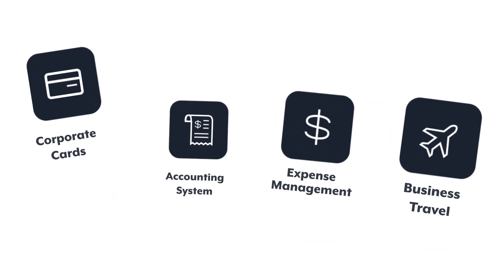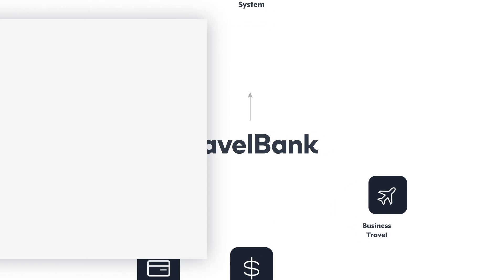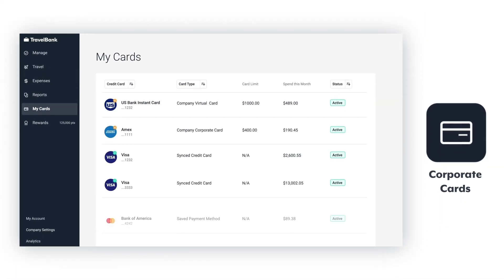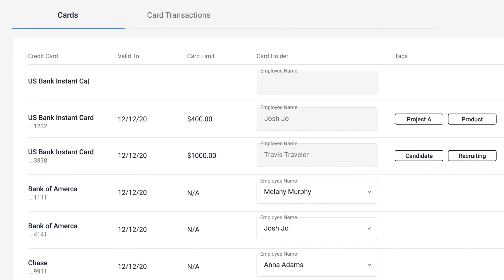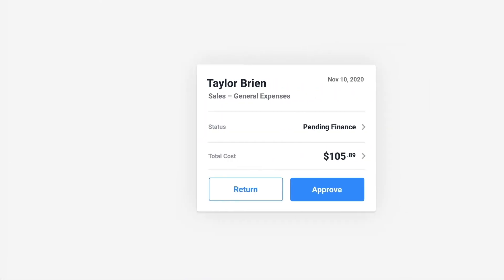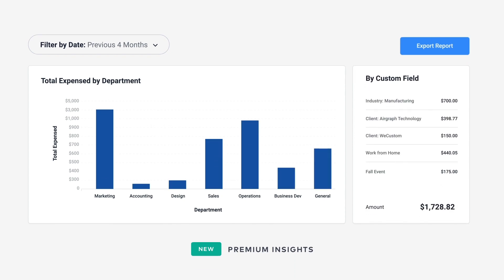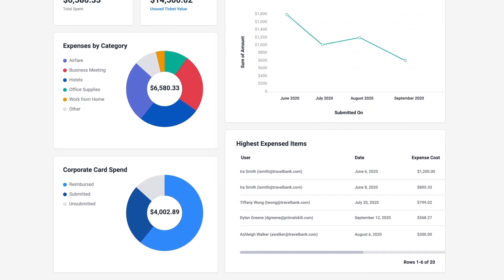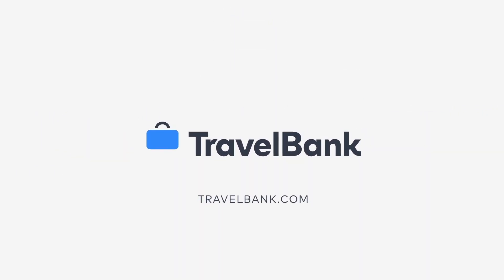Meet TravelBank: All-In-One Expense, Card, and Travel Management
TravelBank gives you a truly all-in-one travel and expense management platform.

Expense Management
– Improve visibility and control of your business spend with real-time insights and centralized reporting
– Track expenses, sync transactions, approve reports, and reconcile spend on a single platform
– Submit expense reports with one tap and reimburse employees in as little as 24 hours via direct deposit

Business Travel Management
– Gain access to negotiated rates and incentivize savings with a rewards program
– Build travel policies right into the platform and automate approval flows to increase compliance and reduce headaches
– Dedicated team of travel agents are available round-the-clock via phone, chat, Slack, or email should travel issues arise

Corporate Card Management
– Integrate with the bank and card of your choice
– Eliminate the headache at month’s close with a reconciliation process that takes seconds
– Easily extend purchasing by issuing virtual cards, or sync any personal or corporate card for real-time tracking

Premium Insights
– Upgrade your analytics to track and report expenses and travel on every metric
– Customize and export data to monitor real-time spend and compliance
– Get your favorite Insight reports delivered to your inbox as frequently as you’d like

Enjoy this?

About TravelBank:

TravelBank provides a better experience through a truly all-in-one travel and expense management platform–backed by U.S. Bank–that helps organizations optimize costs and maximize productivity.

In this video:
0:00 - Introduction
0:15 - Expense Management
0:25 - Virtual Card Integration
0:35 - Submit & Track Expenses
0:49 - Premium Insights